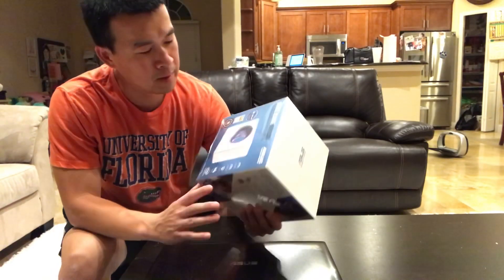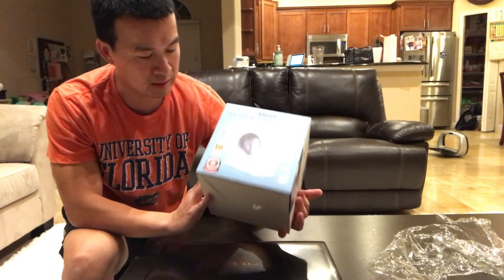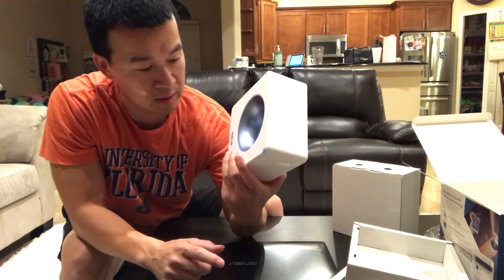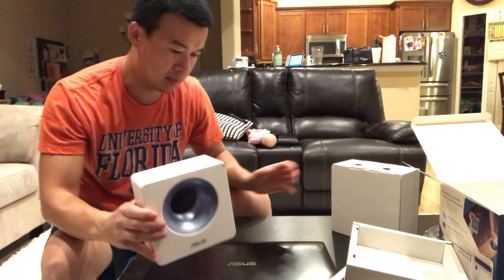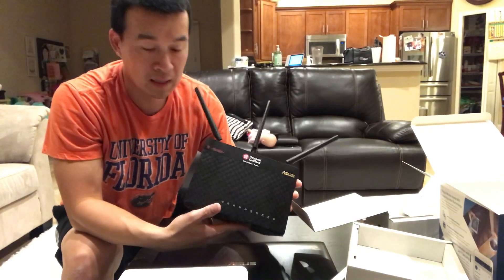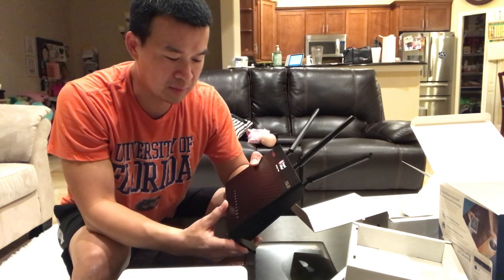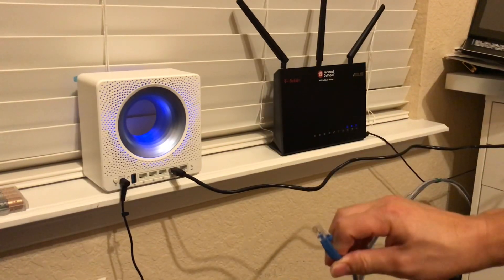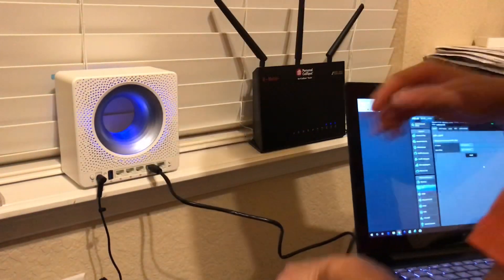How to Setup ASUS AIMESH on Blue Cave AC2600 Router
ASUS AIMESH Setup on Blue Cave AC2600 Router and a hacked AC1900 T-Mobile AC68U running Merlin 🧙‍♂️
Blue Cave on Amazon
Tmobile AC1900 (unhacked)

Also found on eBay